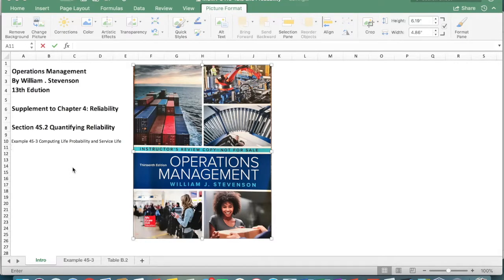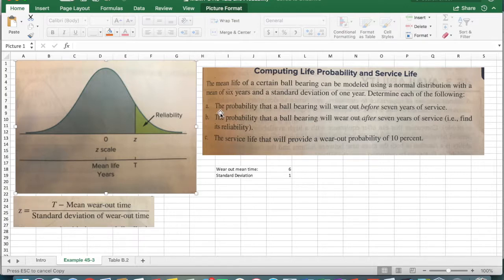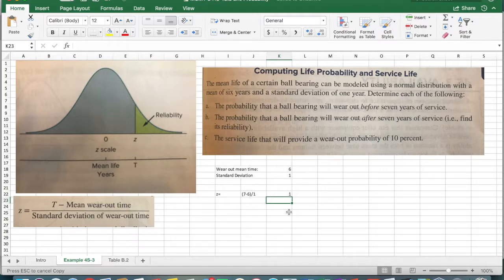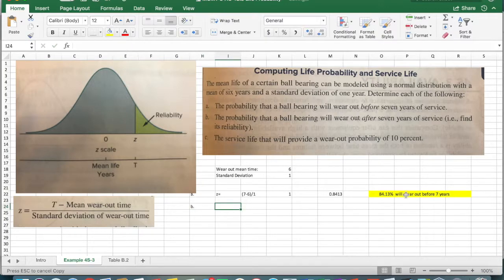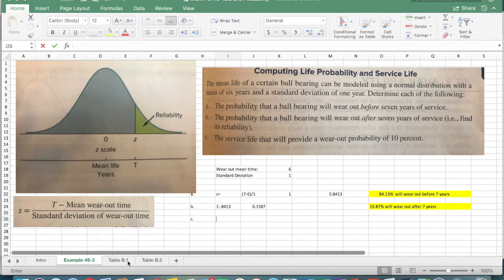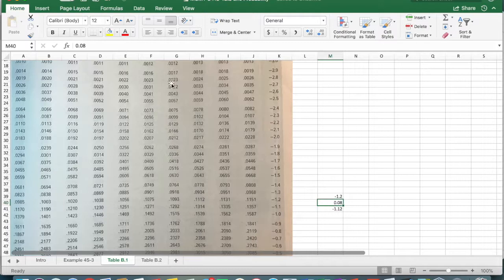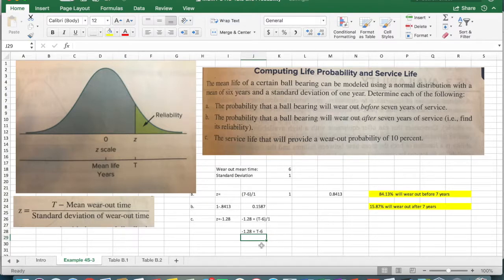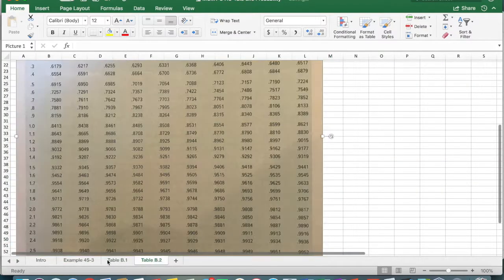4S 3 Computing Life Probability